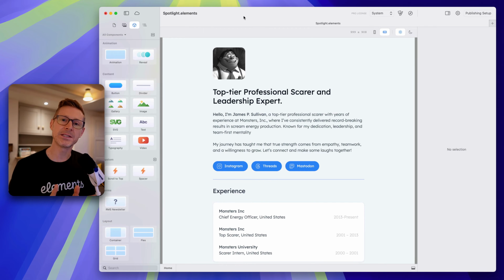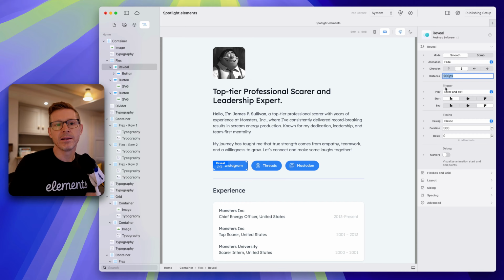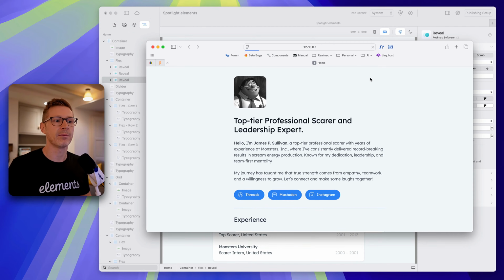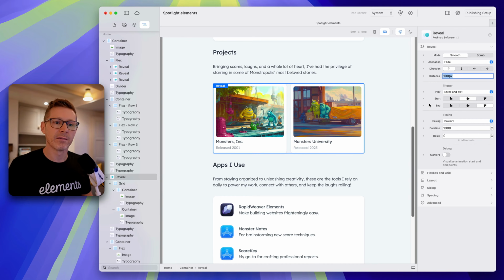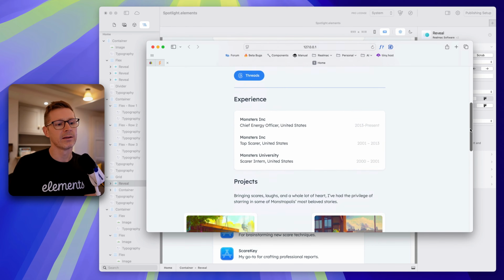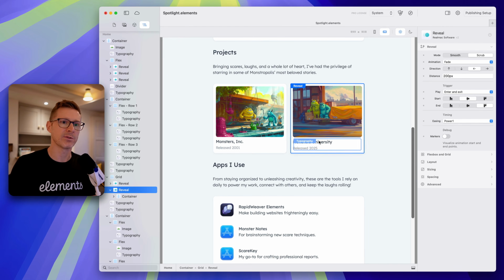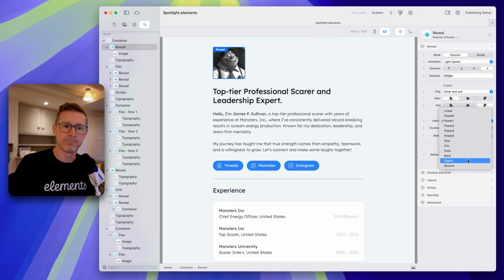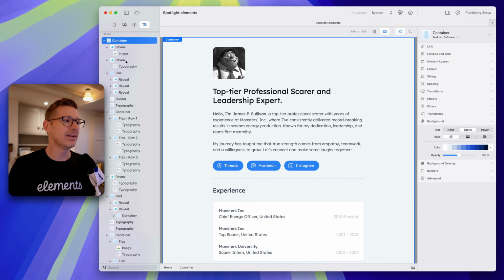Dev Diary Ep52 — Reveal Component